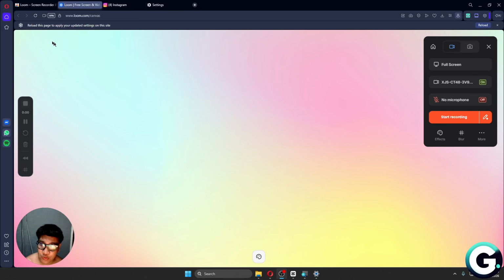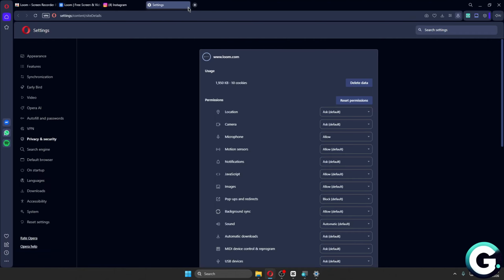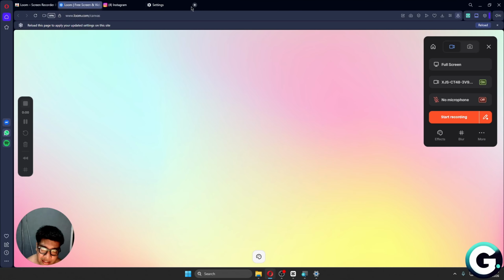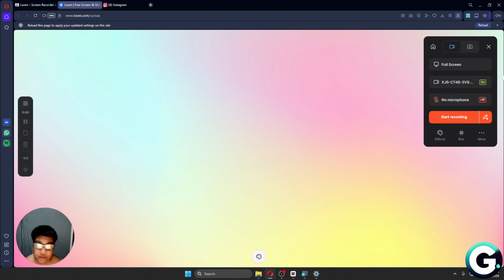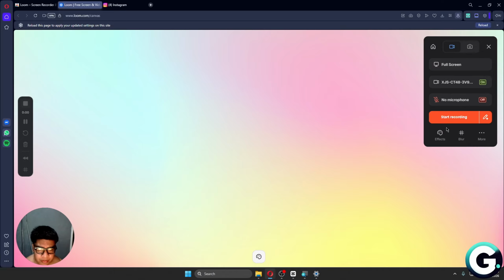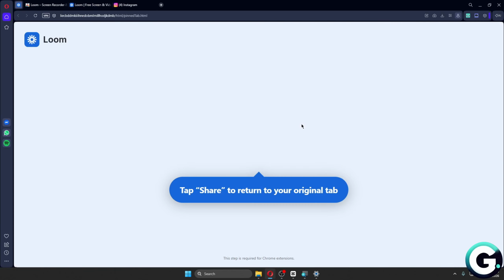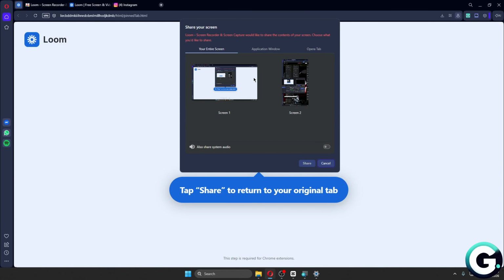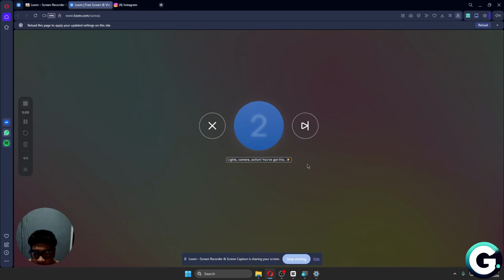How To FIX Loom Video Issues (EASY) 2026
How to fix Loom Video Issues with simple troubleshooting steps for common recording and playback problems. This guide helps you identify and resolve Loom video issues quickly for smoother recordings and better video quality.